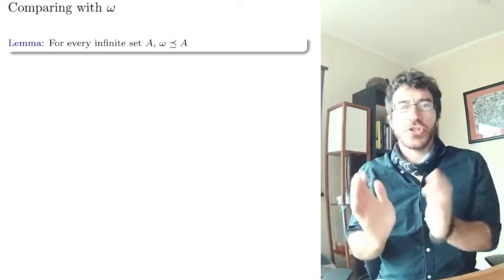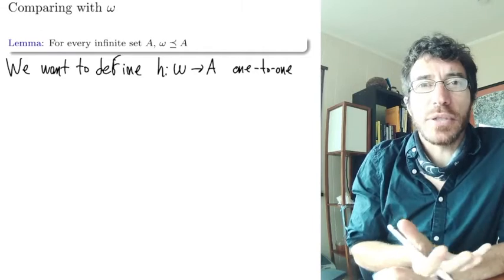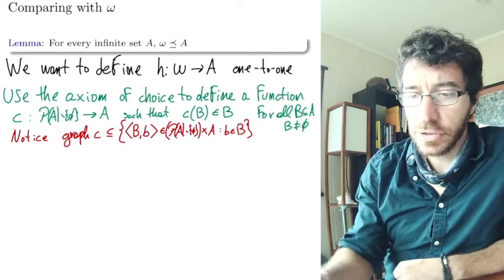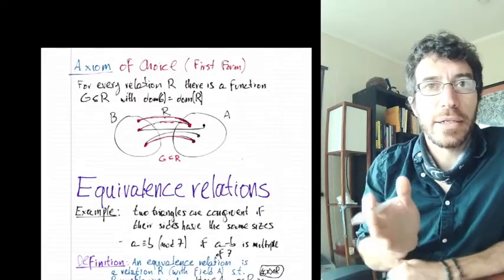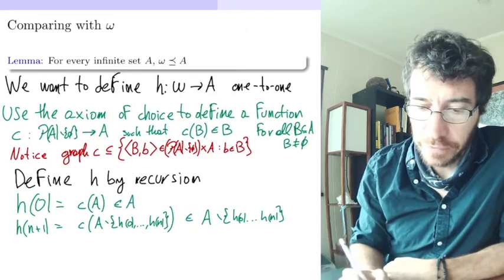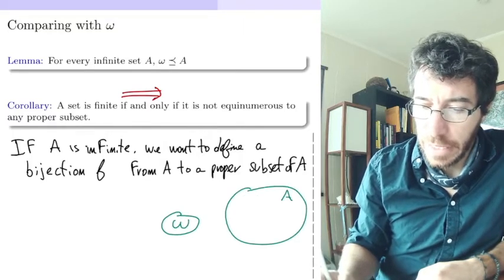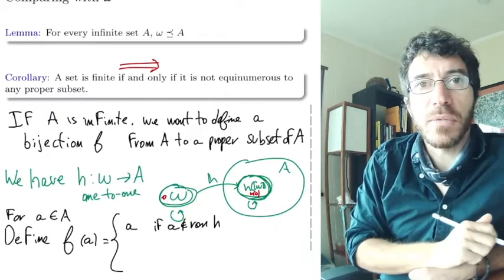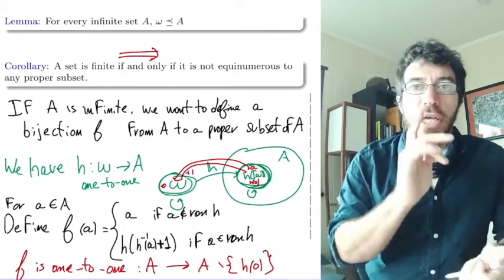25. Set Theory. Infinite sets dominate omega